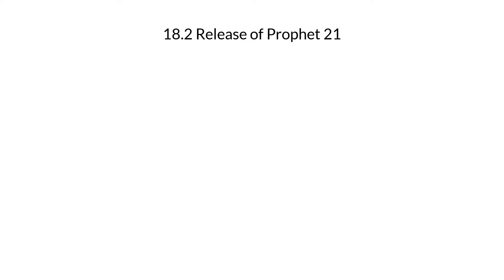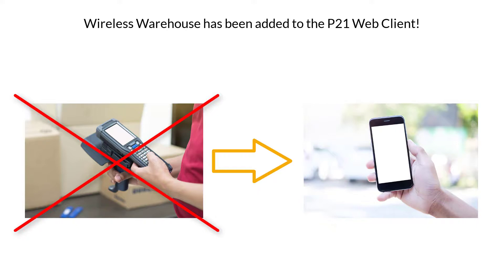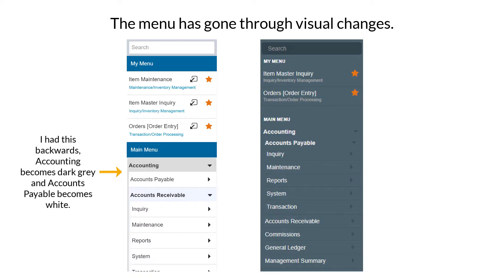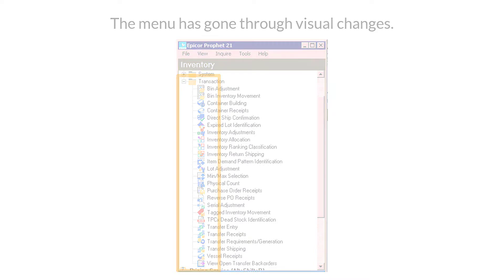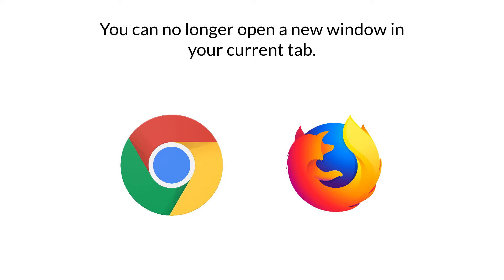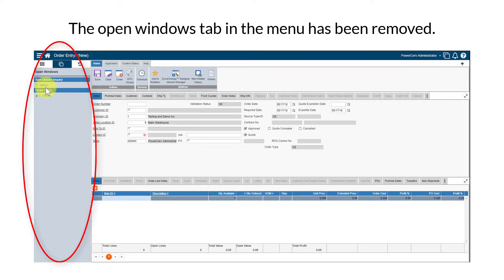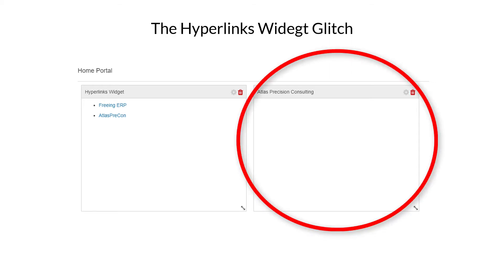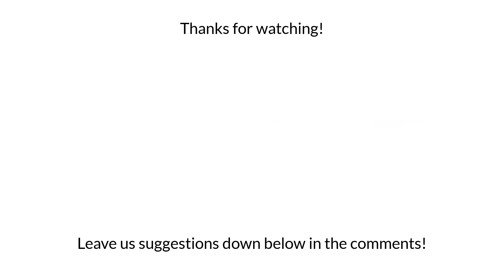P21 Web Client 18.2 | Changes and Additions